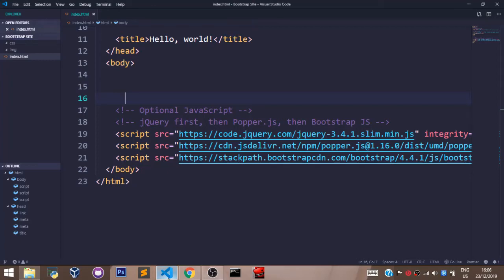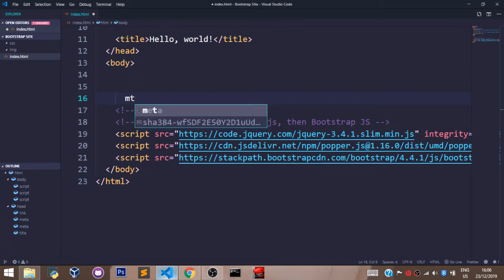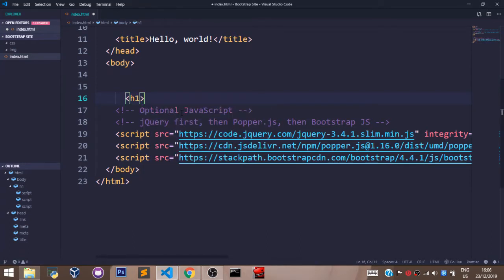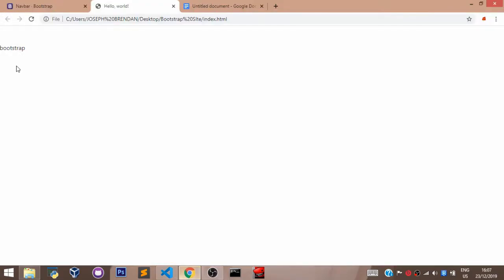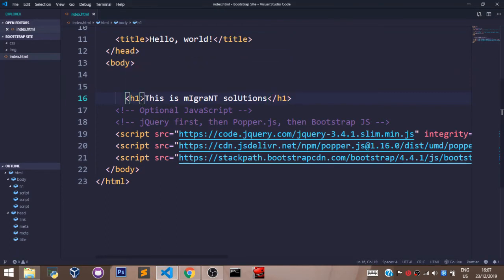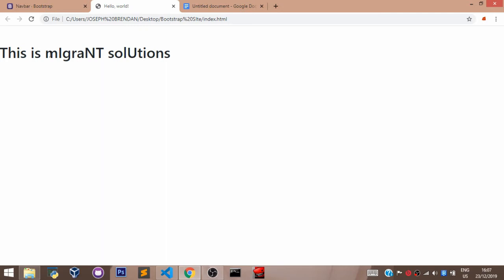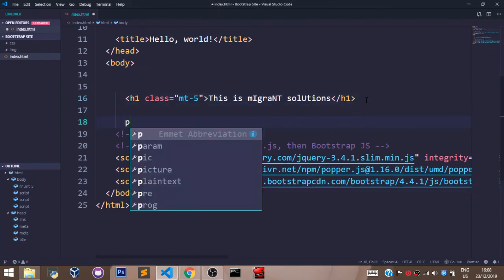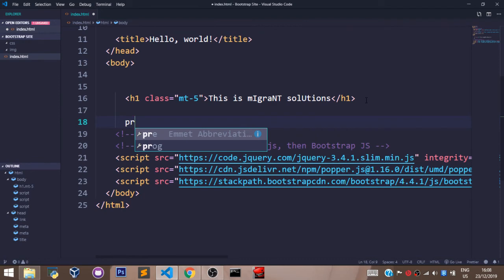Bootstrap Tutorial 2020 - Margin Vs Padding